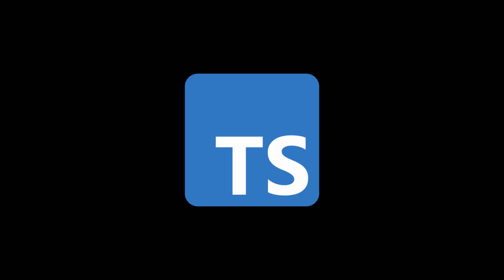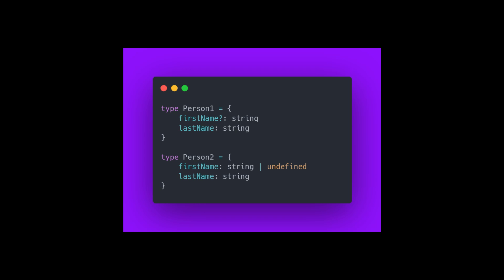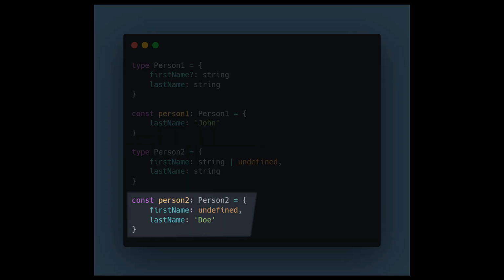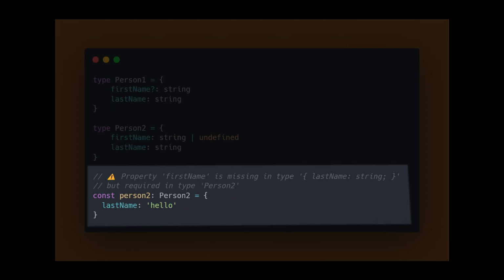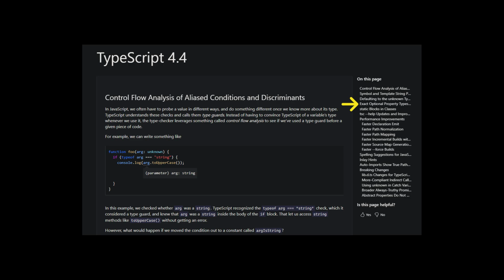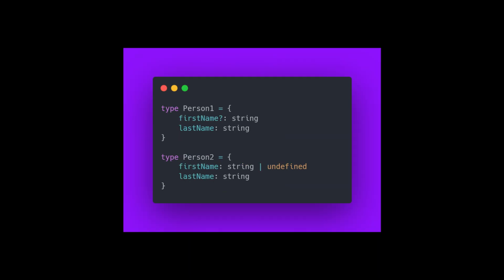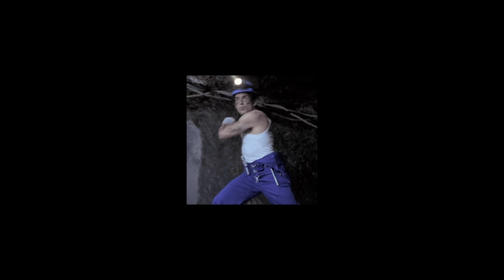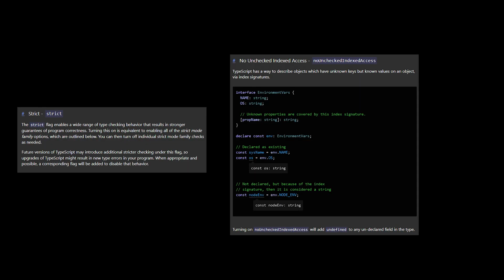This Typescript Compiler Option Makes Undefined Less Annoying | exactOptionalPropertyTypes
Small intro about a typescript compiler flag exactOptionalPropertyTypes and how it makes undefined in typescript easier to work with.